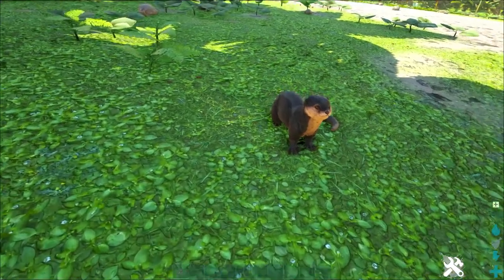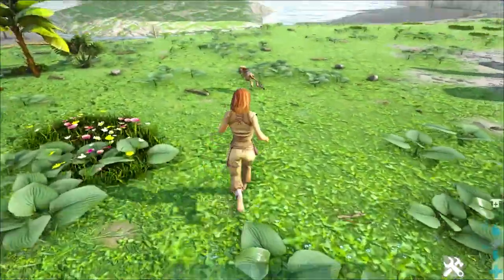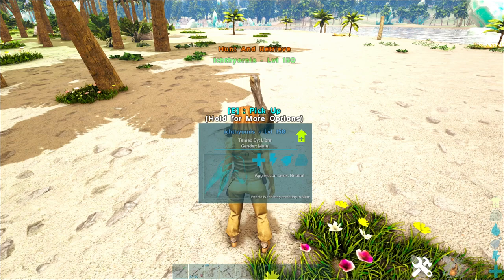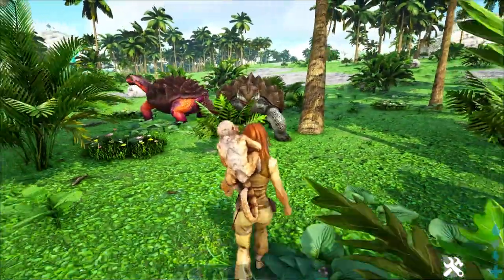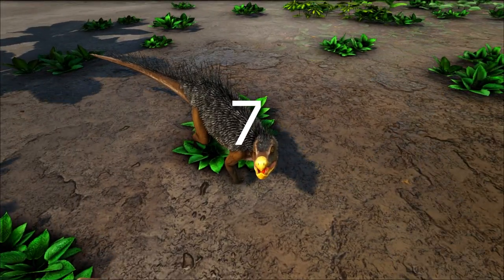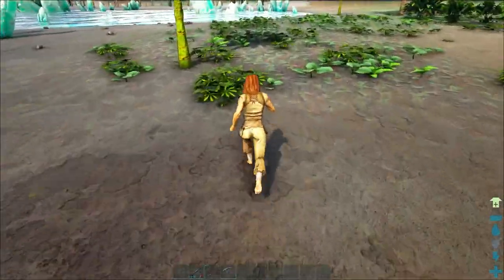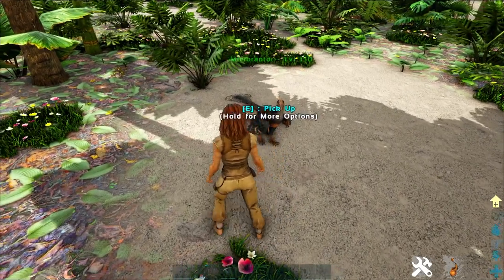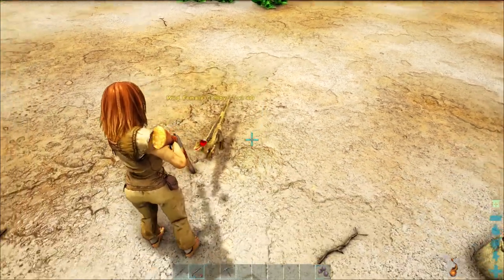TOP 10 ARK BEGINNER SHOULDER PETS & THEIR ABILITIES & HOW TO TAME.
This list of ark shoulder pets are mostly for biginners as they are easy/ish to tame and useful however some of them also useful for end game players.